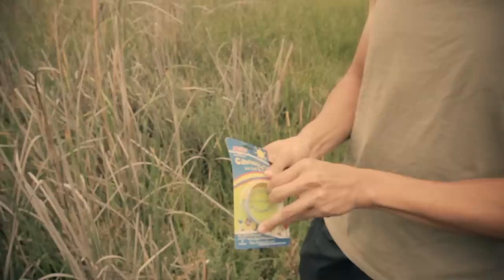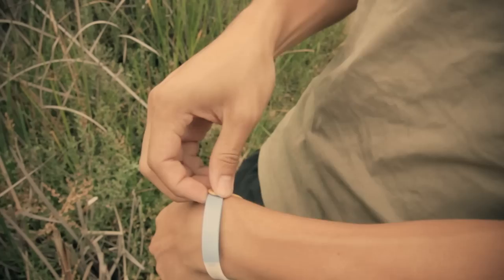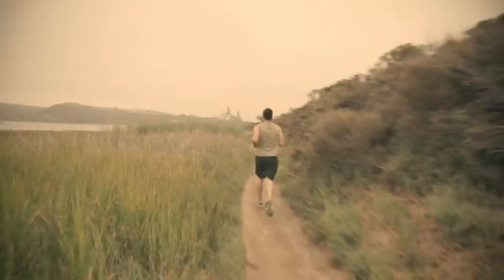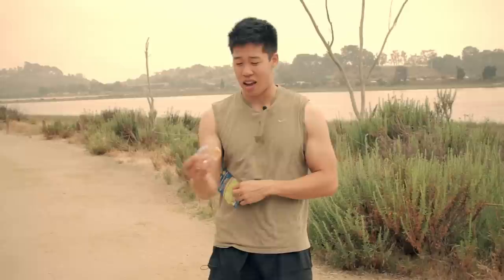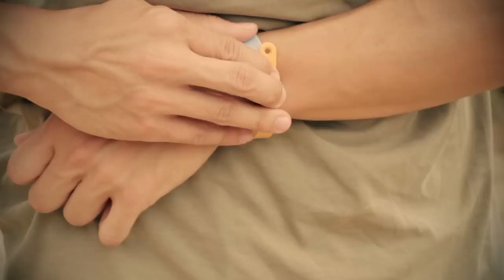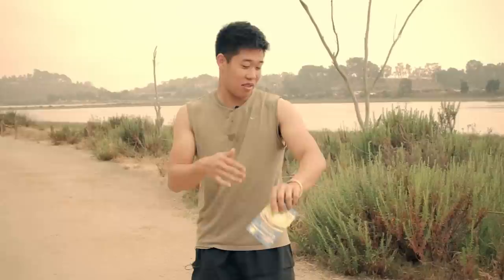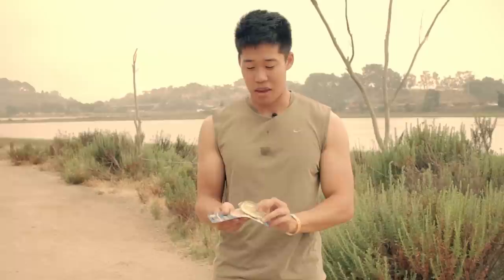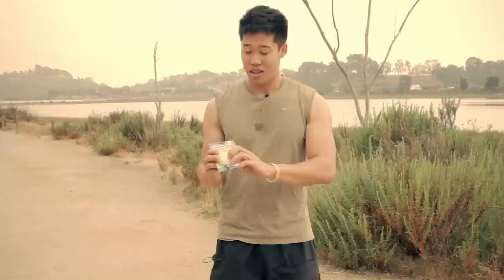PIC Citronella Plus Wristband Review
I hate mosquitoes--everybody hates mosquitoes. So I'm volunteering myself to be your guinea pig. I don't like those chemical DEET sprays or lotions or whatever, so I bought a bunch of different DEET-free, natural mosquito and insect repellent products from Amazon. On this channel I'll test them out for you...one by one.

This first review is for the PIC Citronella Plus Wristband.

Did it work? Watch the video to find out!!